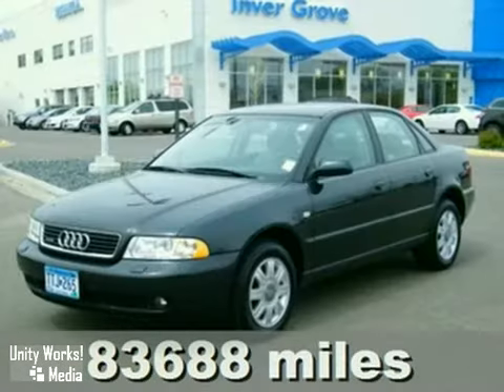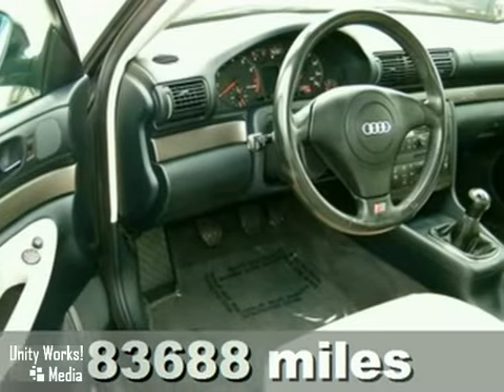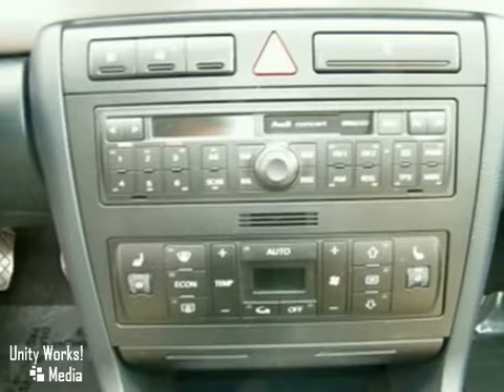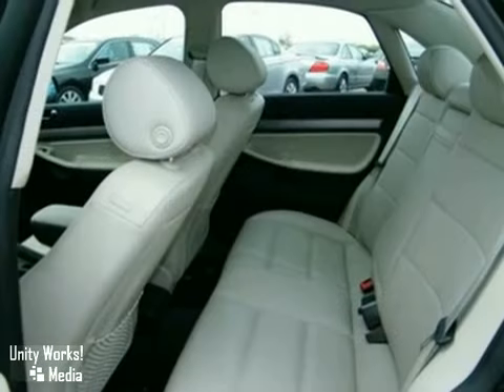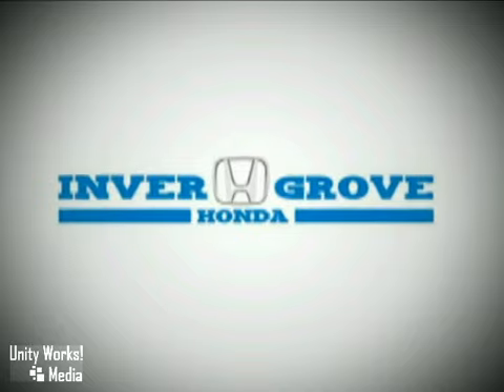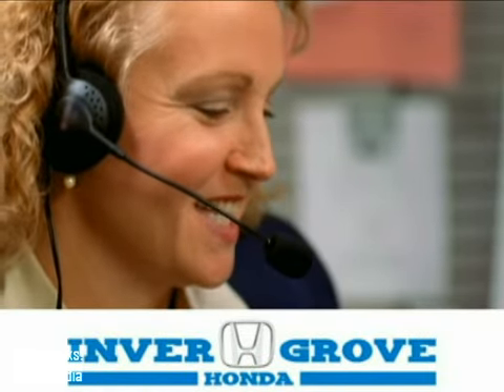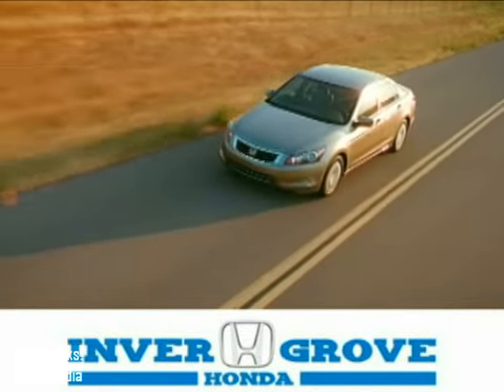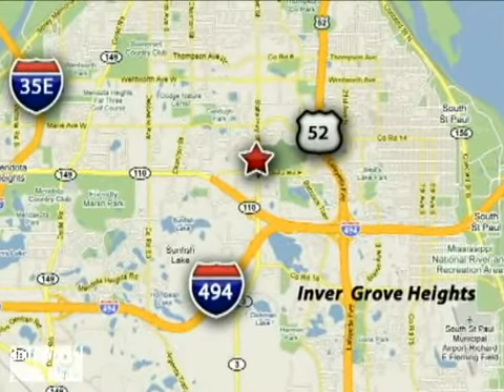1999 Audi A4 M2142A in Inver Grove Heights Minneapolis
SOLD - If you are looking for real value on a great used car, Inver Grove Honda invites you to come in and test drive this 1999 Audi A4, stock# M2142A. We are conveniently located near Inver Grove Heights Minneapolis, MN and known for our great selection, reliability and quality. Come take a look at this 1999 Audi A4 today.

4605 South Robert Trail
Inver Grove Heights Minneapolis MN, 55077

Inver Grove Honda is a Twin Cities Honda Dealer, specializing in new Honda cars, Honda hybrids and Honda SUVs for the Minneapolis/St. Paul, MN area. For years, Inver Grove Honda has been the Honda auto dealership of choice, serving surrounding communities like Inver Grove Heights, St. Paul, Minneapolis, Mendota, Woodbury, Eagan, Cottage Grove, Maplewood, and Oakdale. . Our commitment to excellent customer service extends to our Honda Service and Parts departments where we provide Honda OEM factory service and warranty services. Buy your new or used Honda, hybrid or SUV from us and experience our commitment to excellent customer service for the life of your vehicle! We offer:
Tune-Ups
Transmission Service
Brake Service